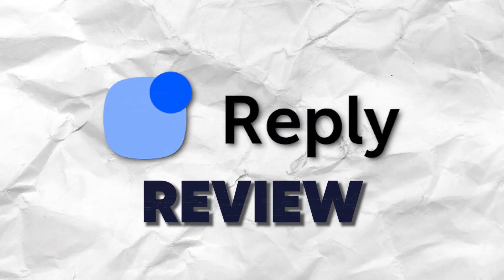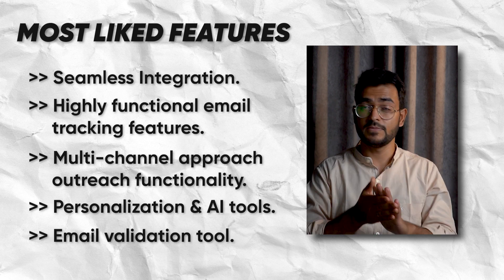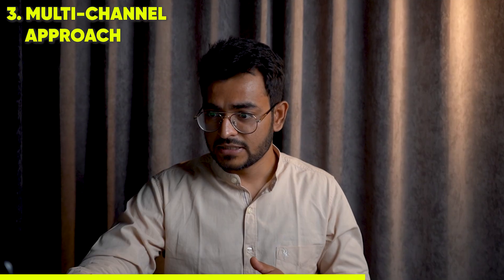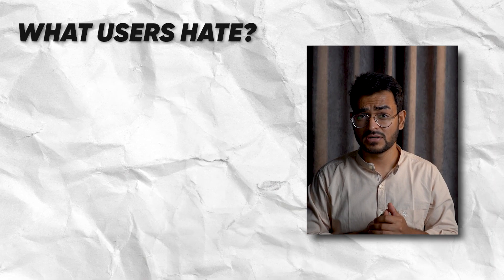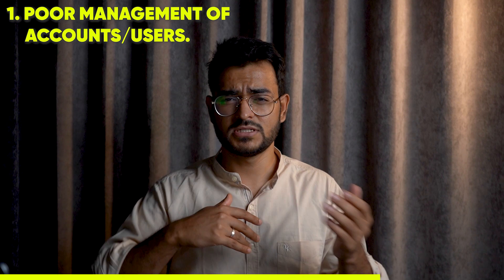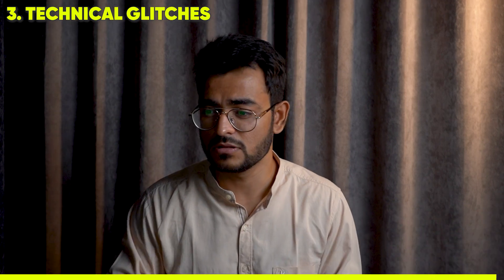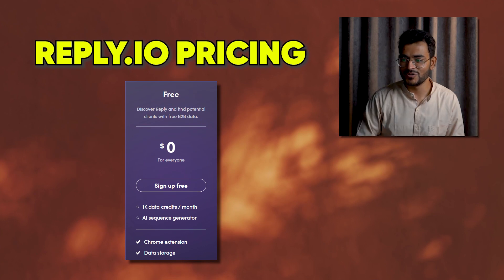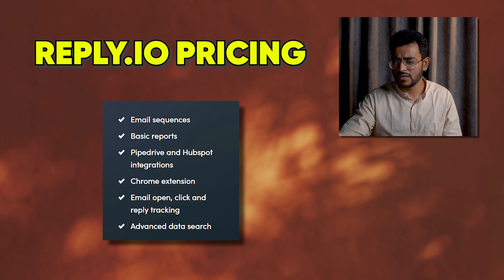Avoid These Costly Mistakes: Reply.io Review Exposes All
In this Reply.io review (@ReplyappIopage), we take a look at this popular email + LinkedIn automation tool and highlight some of the costly mistakes that you can avoid.

After reading this review, you'll be able to make an informed decision about whether or not to use Reply.io!

CHAPTER:

00:00 - Introduction
00:45 - What do we like about Reply.io?
03:10 - What do users hate about Reply.io?
06:35 - Reply.io pricing structure.